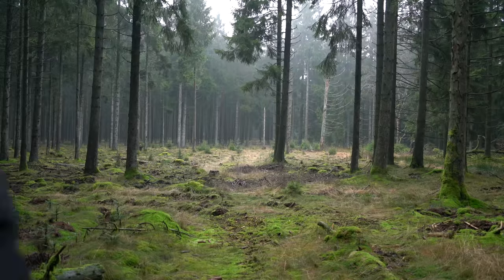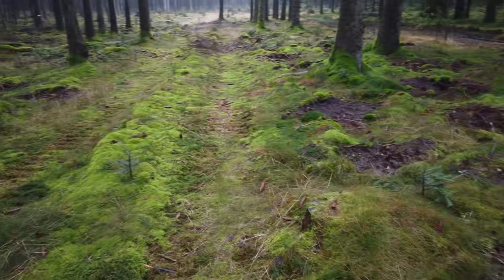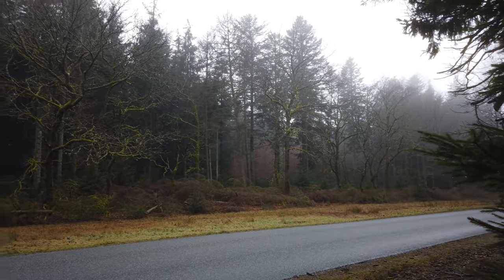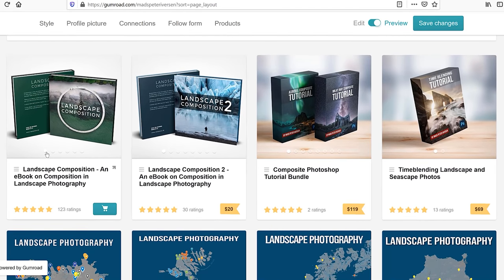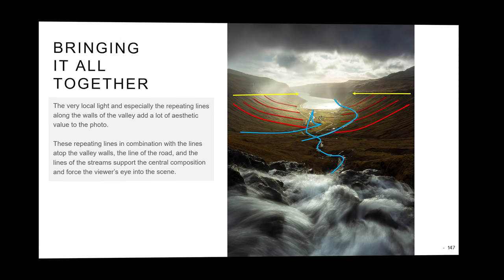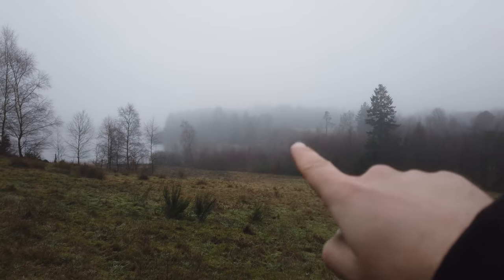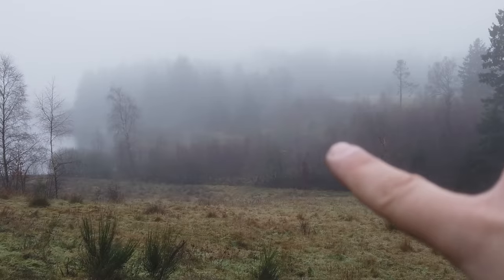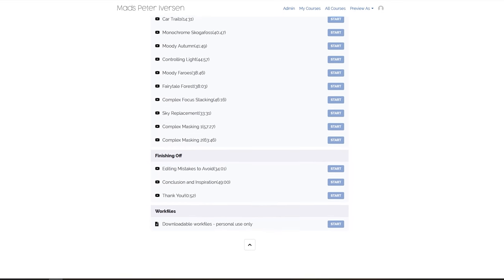How FOREGROUNDS can MAKE or BREAK your Landscape Photography!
Should you include a foreground? It utterly depends on the scene. In this video, I'll discuss how a foreground can make or break your landscape photography while driving around the danish landscape on a moody winter day.

0:00 - Foregrounds, location 1
4:06 - No foregrounds, location 2
7:09 - Clean foregrounds, location 3
10:41 - No immediate foregorund, location 4
12:42 - Dynamic scene foregrounds, location 5
16:00 - Final photo

My Landscape Photography Gear:

My B&H shop with my gear (and recommended):

K&F Concept ND2-ND400 pol filter:

My Vlogging gear:
DJI Osmo Pocket (main vlog camera):